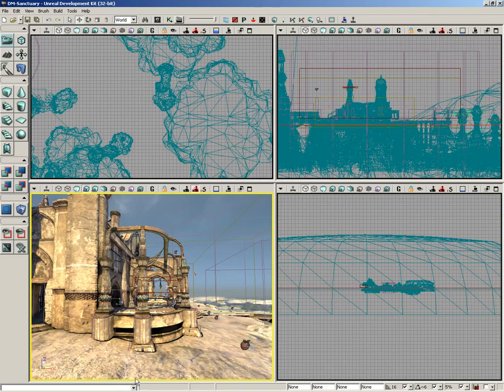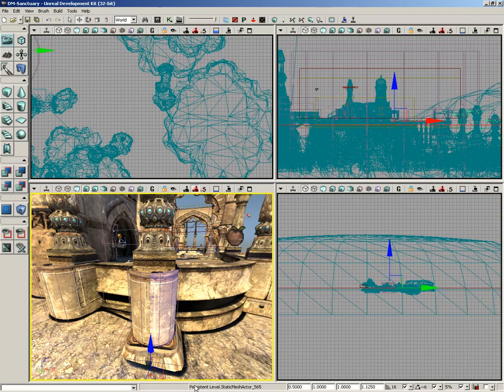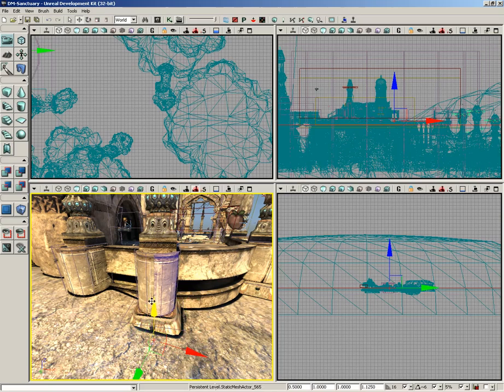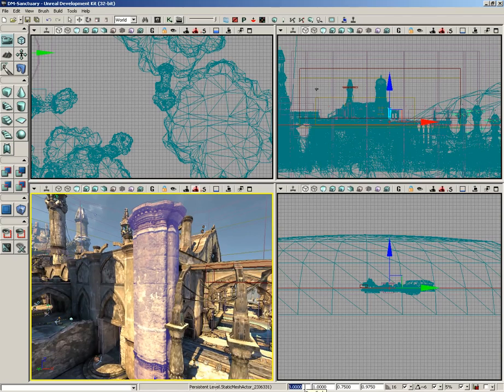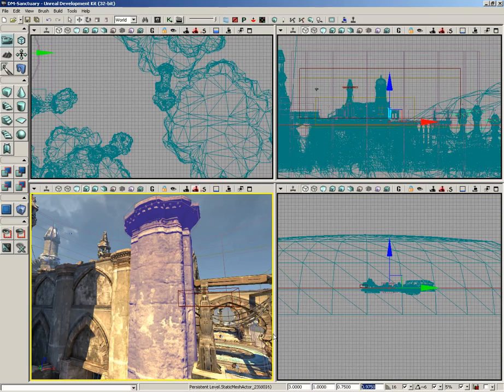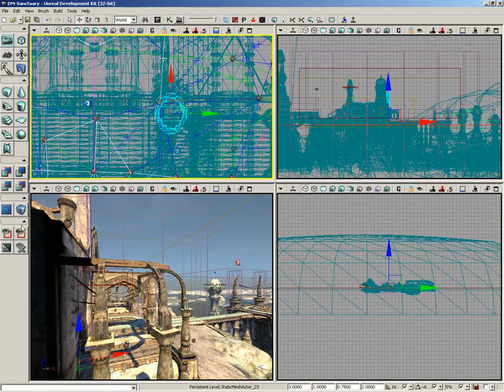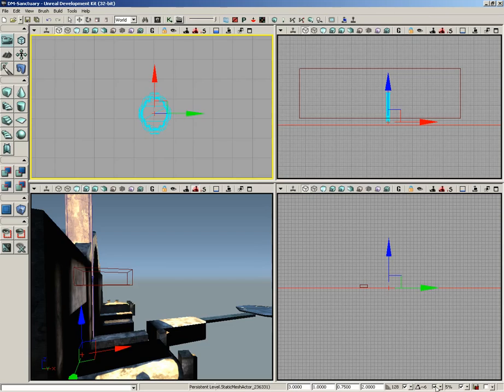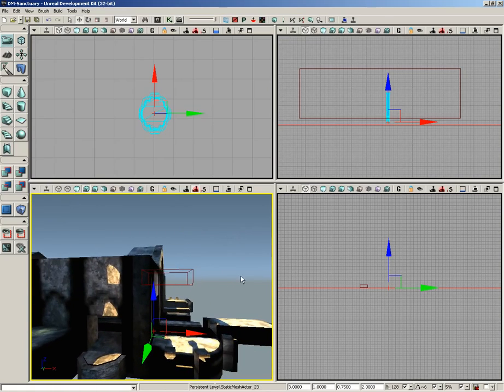UDK Tutorial Part 30: Toolbox- Console Bar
This video discusses the various Constructive Solid Geometry (CSG) operations that can be performed on BSP brushes.